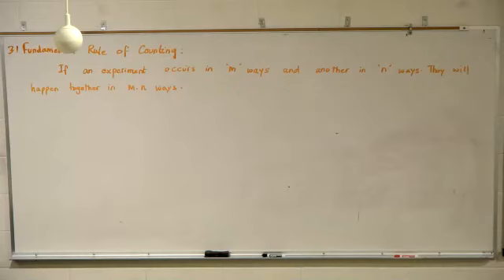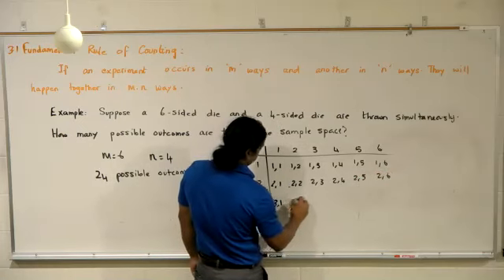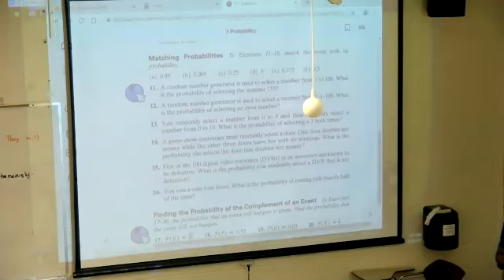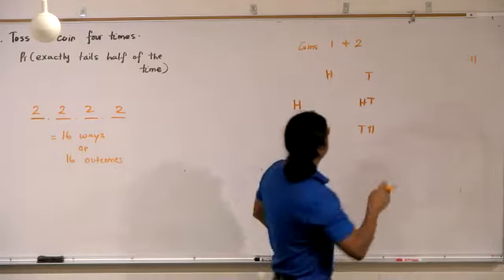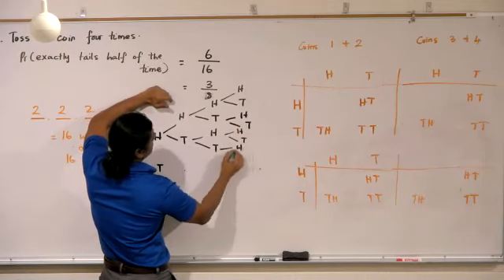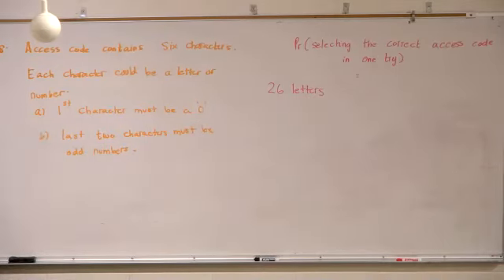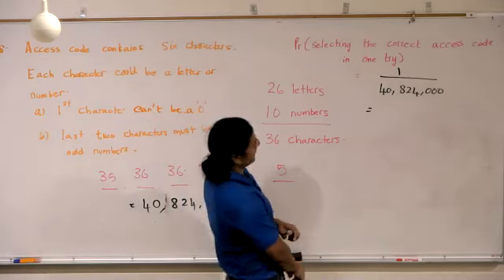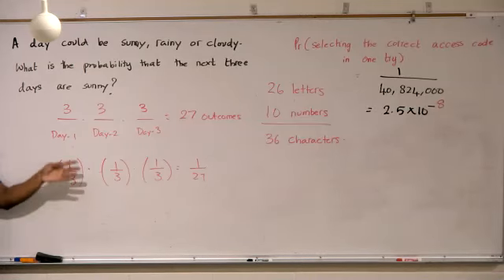Fundamental Rule of Counting (Part-I)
Introduction to fundamental rule of counting.